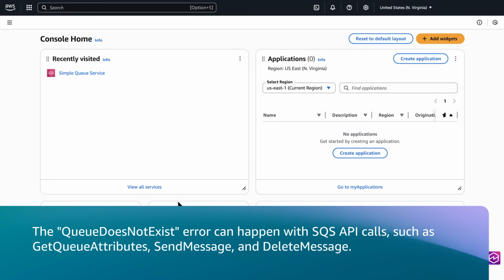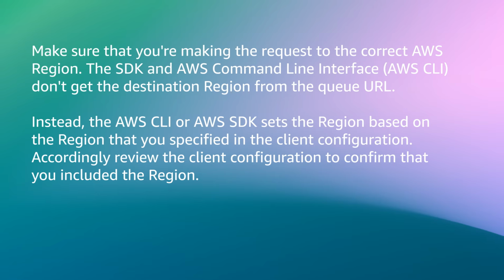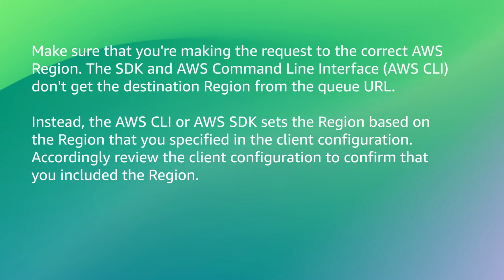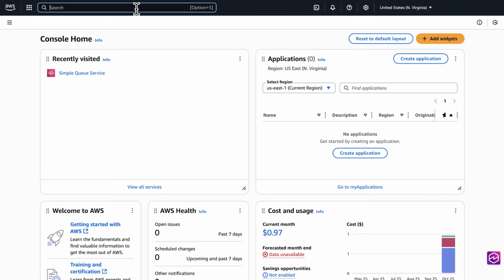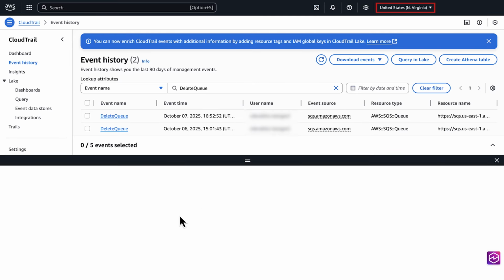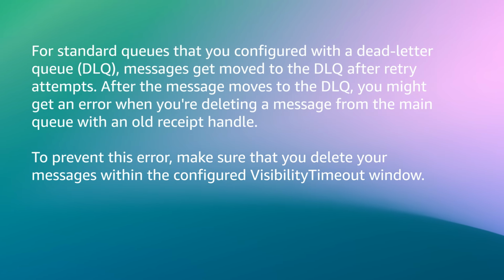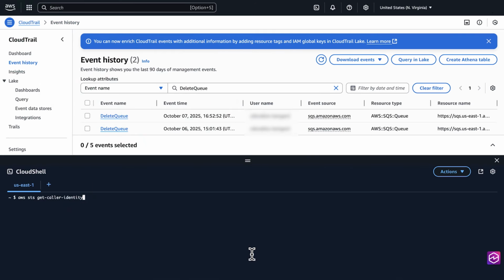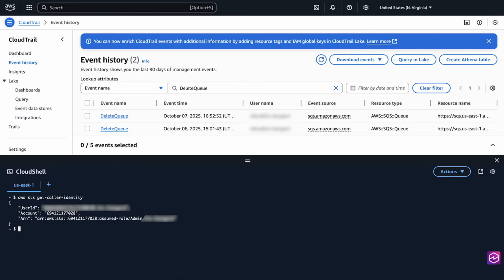How do I troubleshoot the QueueDoesNotExist error when I make API calls to my Amazon SQS queue?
on AWS re:Post and read the full article associated with this video

Charitha shows you how to troubleshoot the QueueDoesNotExist error when I make API calls to my Amazon SQS queue

0:00 Introduction
0:27 SQS API calls, GetQueueAttributes, SendMessage, DeleteMessage
0:53 Request the correct AWS Region
1:43 DeleteQueue search in CloudTrail
3:06 Closing